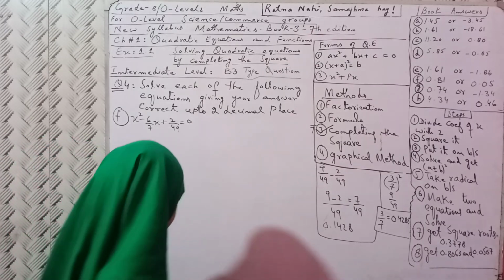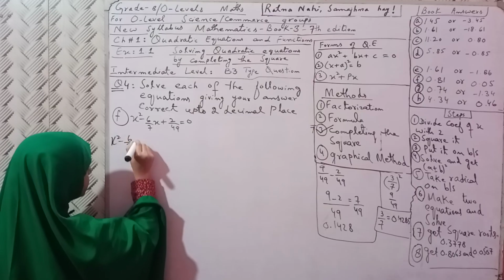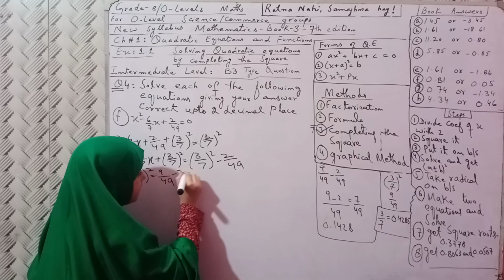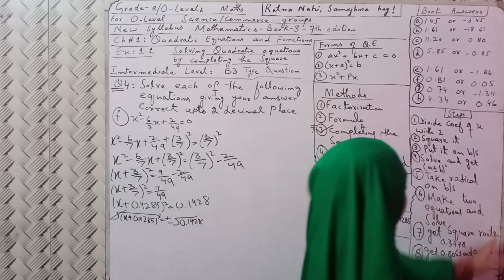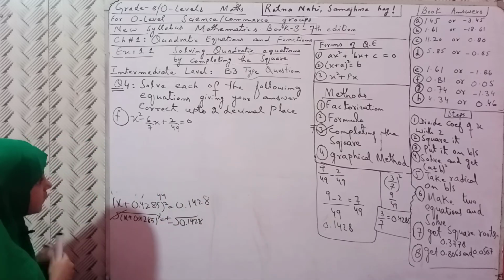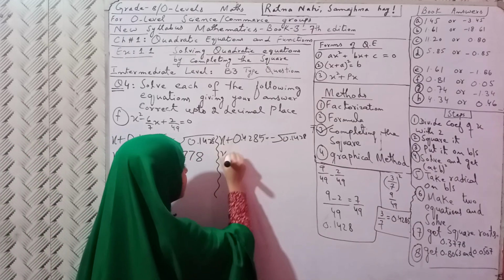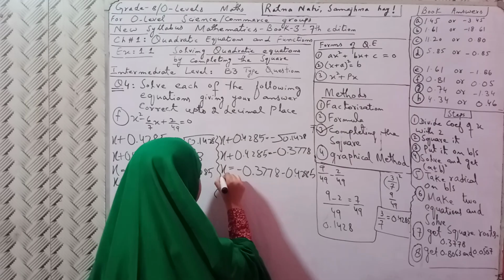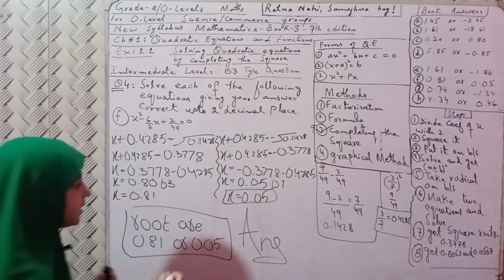Ex 1.1 Q4 Part F | Completing the Square | Quadratic Equation & Function | Math Book 3 | 8/O-Level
In this video, we solve Exercise 1.1 Question 4 Part F from New Syllabus Mathematics Book 3 (7th Edition).
This question is based on Chapter 1: Quadratic Equation and Function using the Completing the Square Method.

✔ Step-by-step explanation
✔ Easy method for students
✔ Intermediate Level Mathematics
✔ For Science & Commerce Groups
✔ Helpful for Grade 8 / O-Level students

Watch till the end to fully understand the concept and improve your mathematics problem-solving skills.